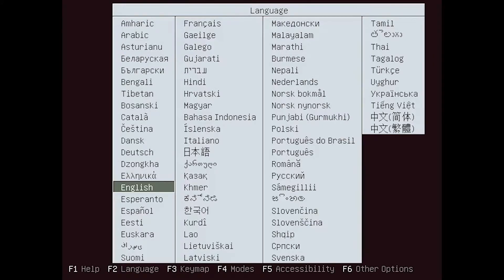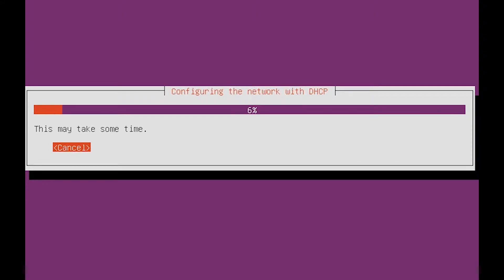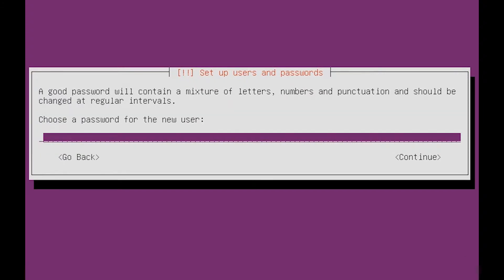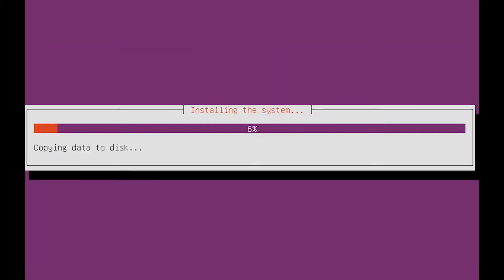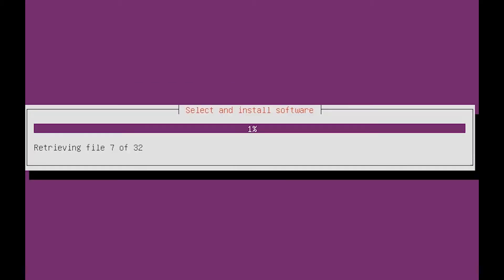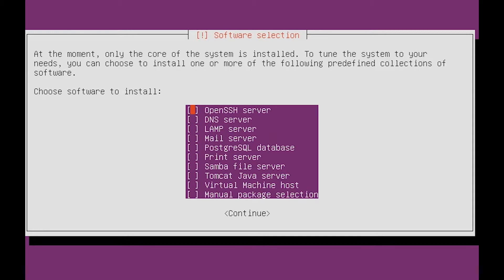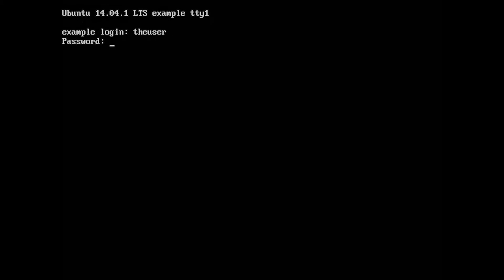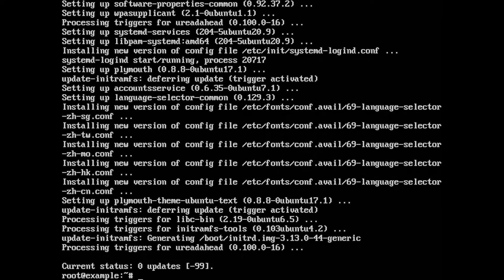Install Ubuntu Server 14.04 in Virtualbox, Dedicated Server or VPS